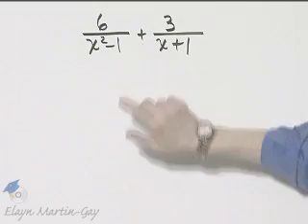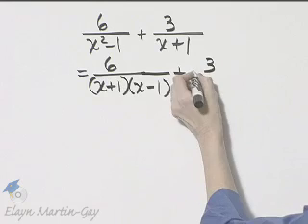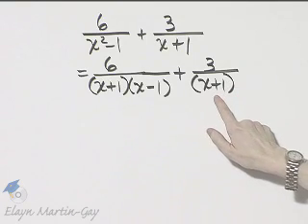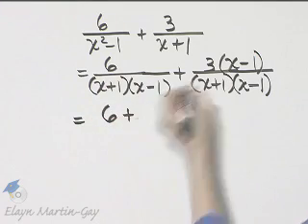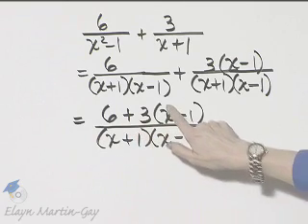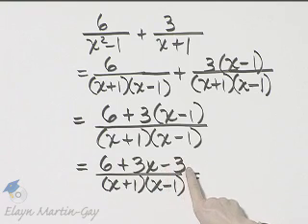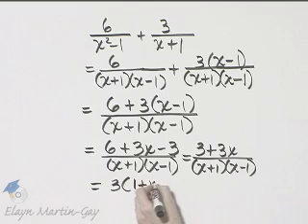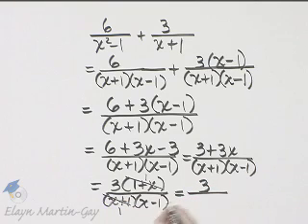Beginning and Intermediate Algebra Ch 7 Ex 13